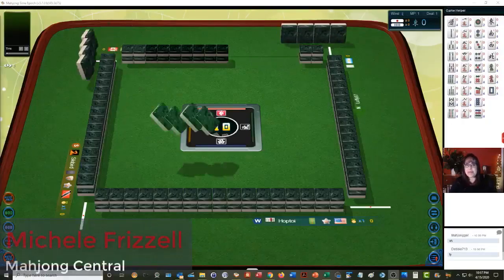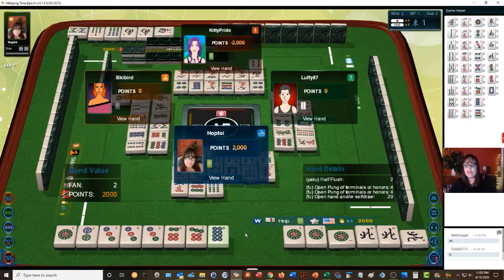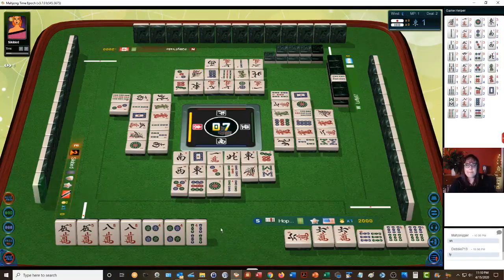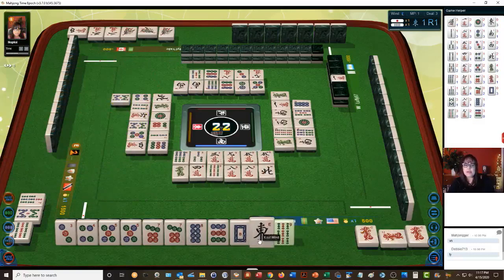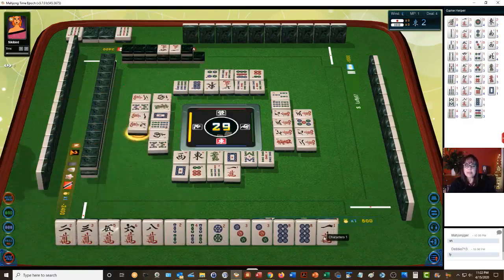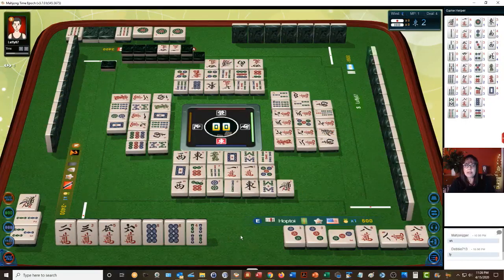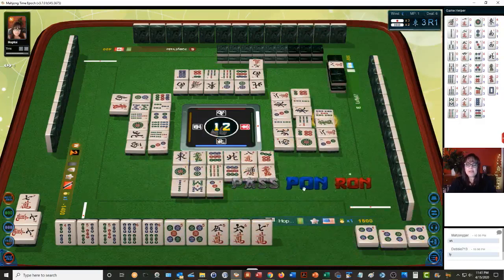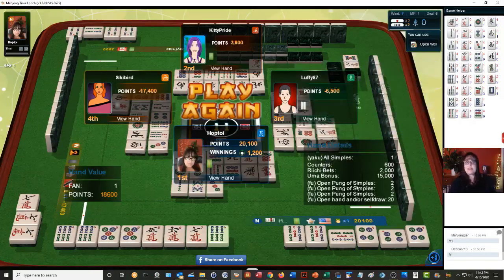Riichi Mahjong Strategy Theory 20200529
Riichi mahjong is relatively easy to learn but it takes a lifetime to master.  Join me on a journey of learning how to play Japanese style.

FURITEN:  Furiten means “sacred discard” and is described in Riichi as a “thrown-away tenpai”.  It is a situation that occurs when a player is ready to win (tenpai) but cannot win by discard (ron) because of an earlier decision to not use a winning tile or discarding their winning tile earlier in the game.  A player who is furiten can still win by self-pick (tsumo).  A player can also be furiten temporarily if they do not ron on a discarded tile.  When this occurs, the temporary furiten is lifted their next turn.  To enforce the furiten rule, tiles are discarded in rows of six in front of each player (river [kawa]) and claimed discards are turned in exposures to indicate which player discarded the tile to complete the block.  All players need to be intentional with each of their discards and they need to plan their wait to avoid being furiten.

UMA Bonus/Penalty:  At the end of a session, bonuses and penalties are applied to the scores - this is called Uma.  The player in 4th place pays 15k, the player in 3rd place pays 5k, the player in 2nd place receives 5k, and the player in 1st place receives 15k.  If there is a tie for 1st place, each player gets 10k.

Michele Frizzell
Instructor, Author, Speaker
6175 Hickory Flat Hwy Ste 110-335